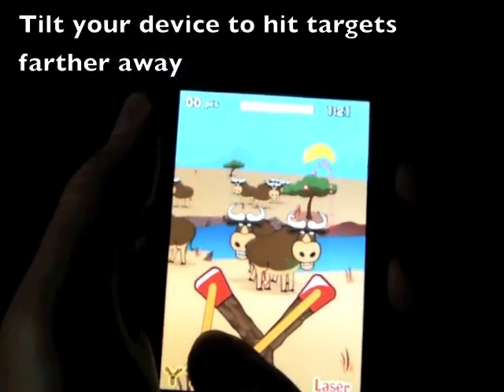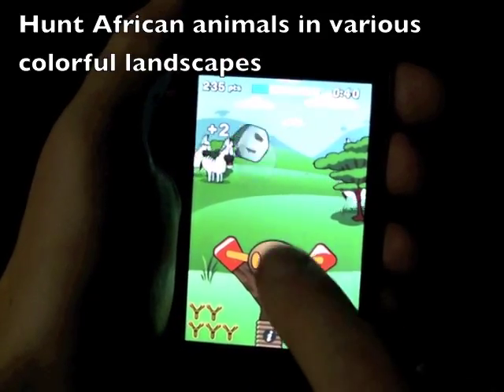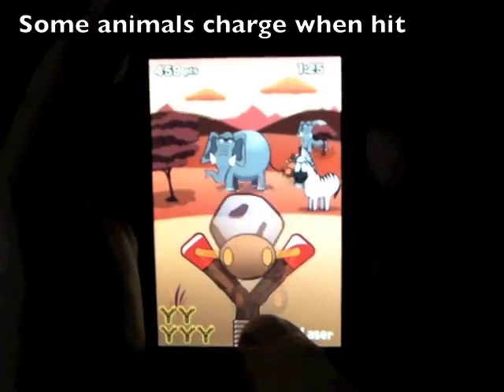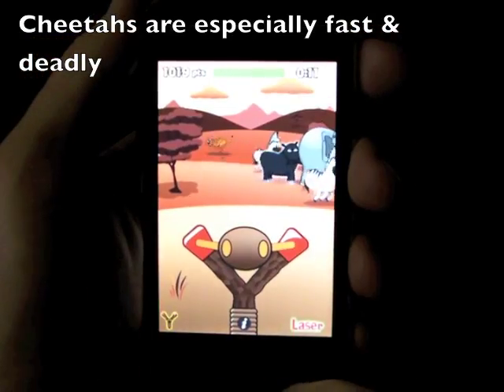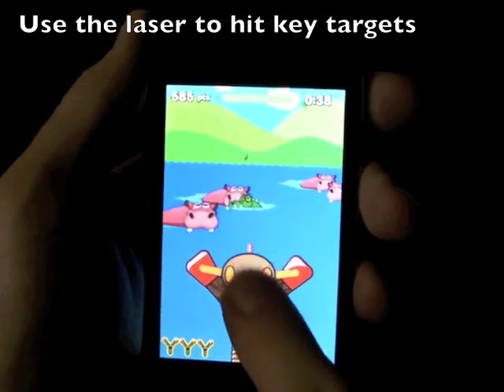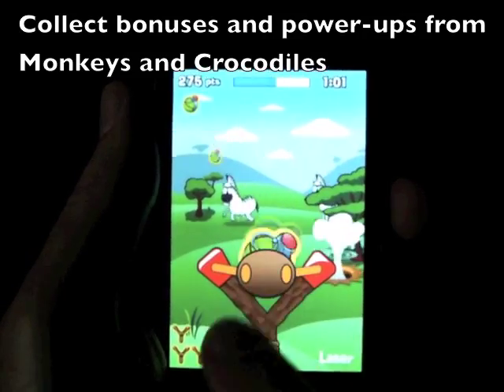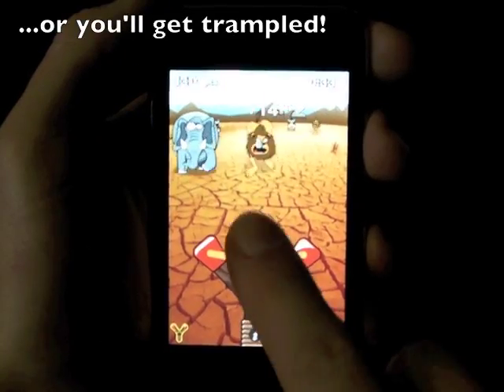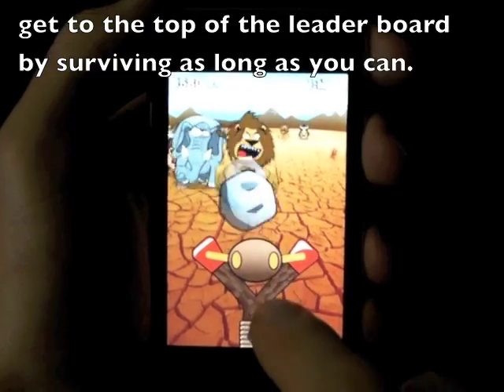Slingshot Safari iPhone game Trailer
From the creators of the hit game Slingshot Cowboy comes: Slingshot Safari!

Face off against wild animals that react in a variety of ways: some will take off running when the stones start flying and some will Attack! Most animals will only attack when provoked, but if you see a Cheetah, get ready, you never know whats on its mind.  Theyre the fastest animals on land and their claws will tear you apart!